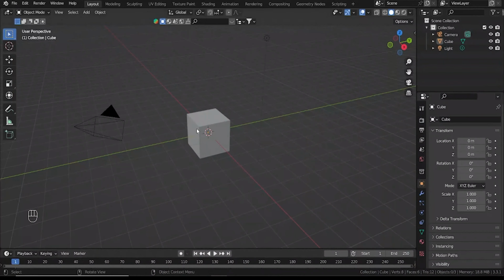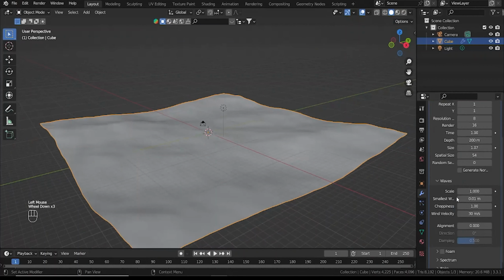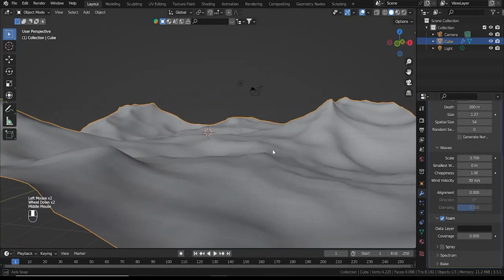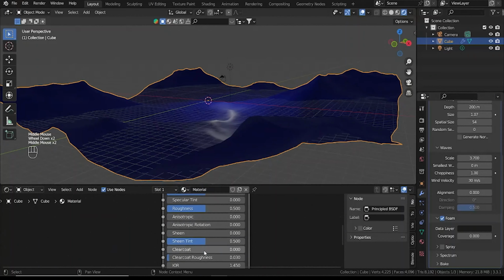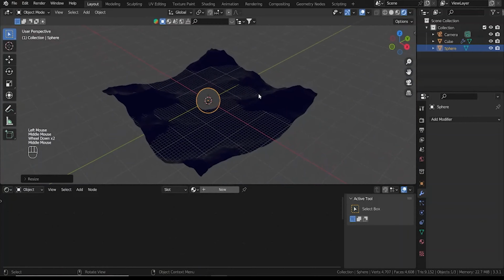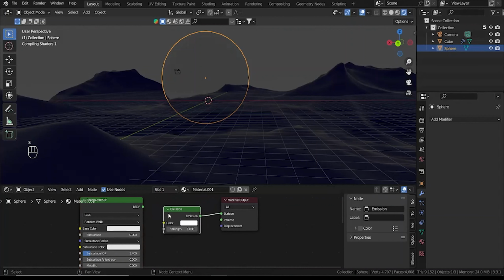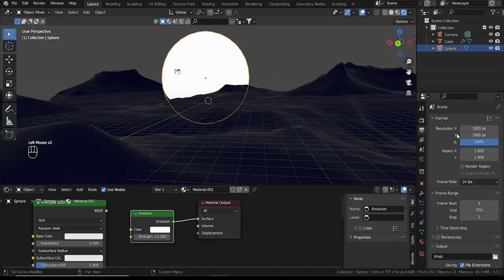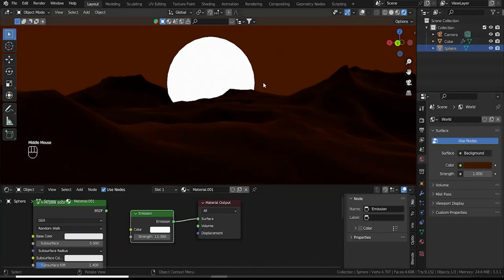DO THIS !! in JUST 5 Minutes - OCEAN in Blender Tutorial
Quick tutorial of an ocean scenery in Blender!